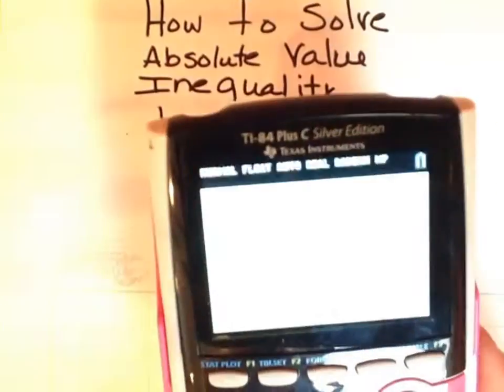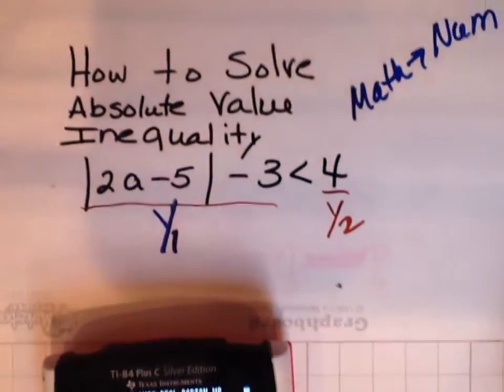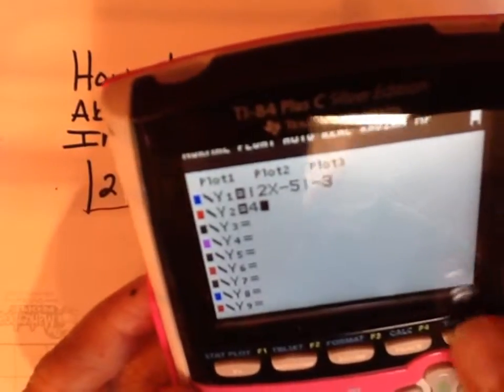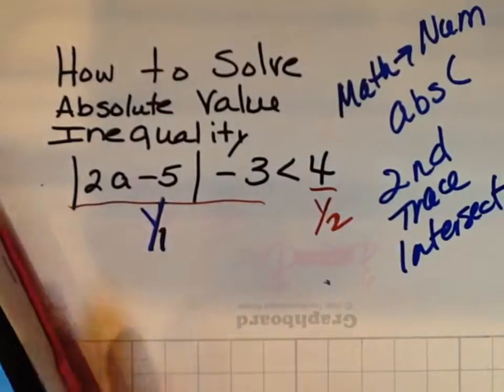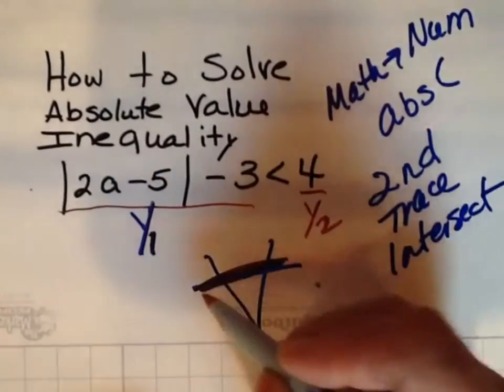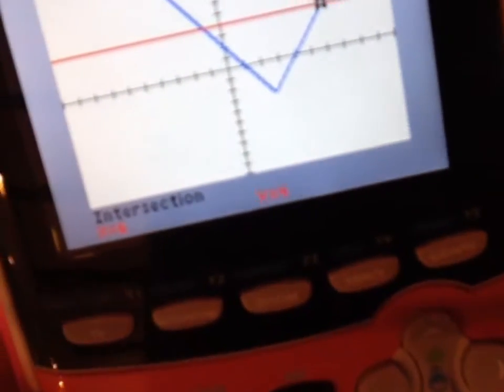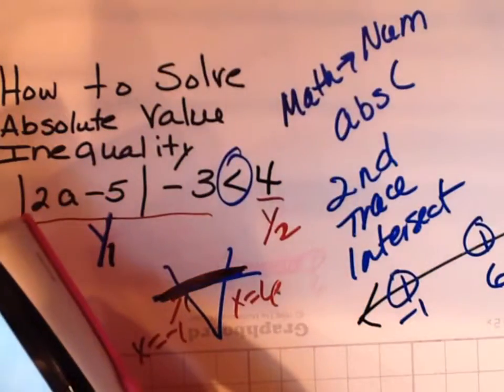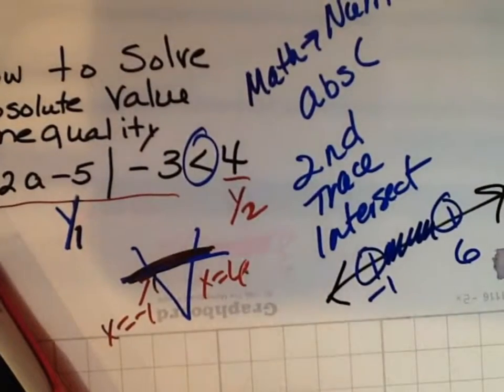how to solve an absolute value inequality